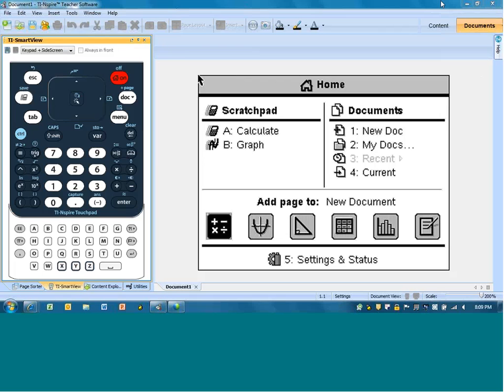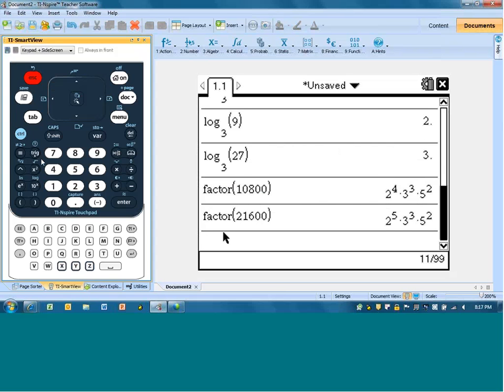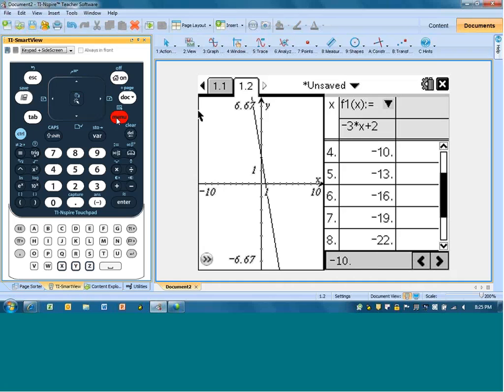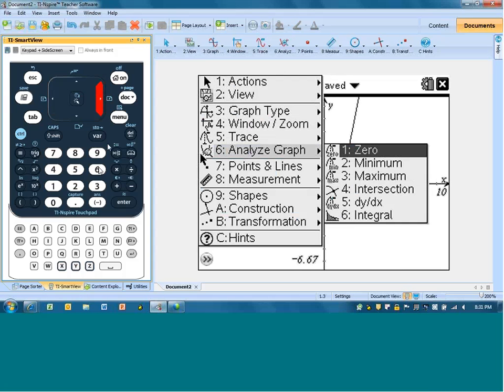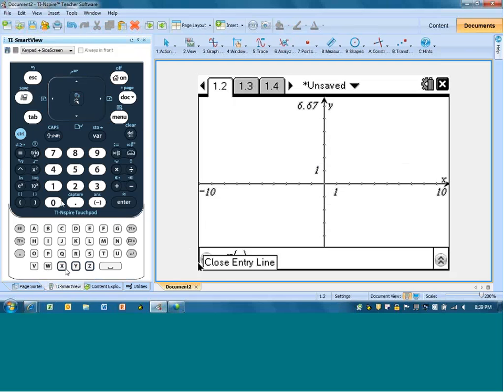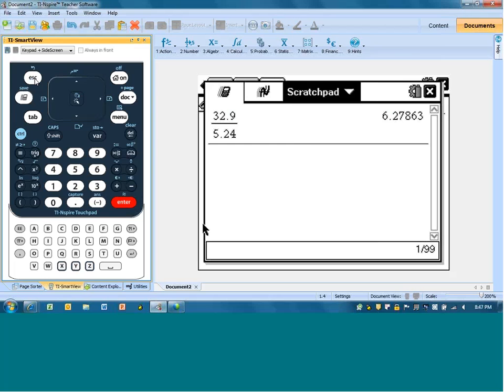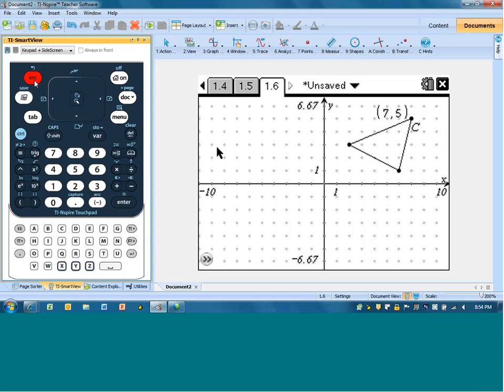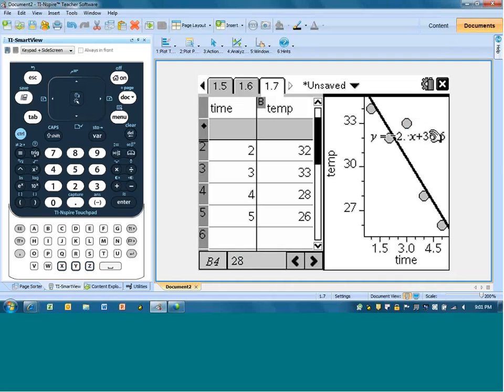Transitioning from TI-84 Plus graphing to TI-Nspire Technology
Presenters: Betty Gasque, Howard Stern
Learn to analyze a function and transform a polygon using TI-Nspire technology’s built-in Graphs Application, as well as analyze data using the built-in Lists & Spreadsheet and Data & Statistics applications.